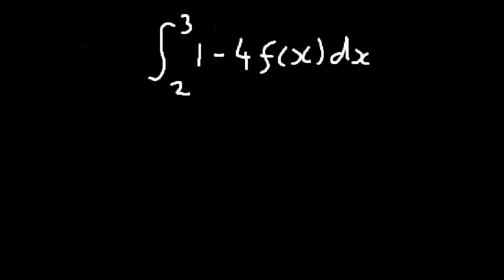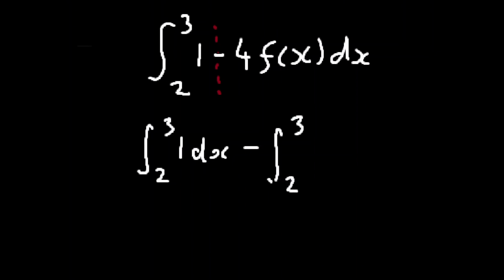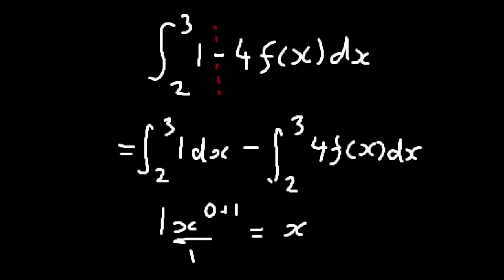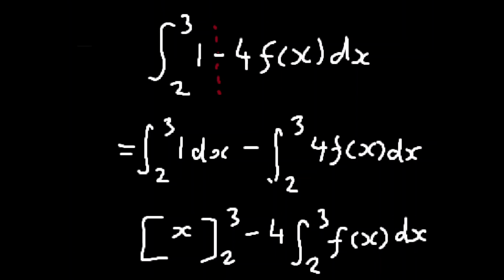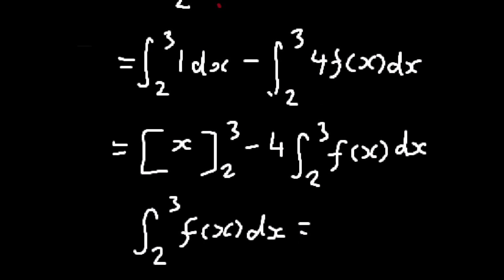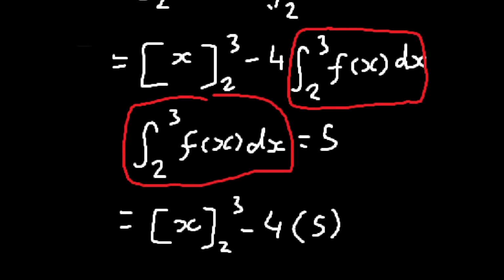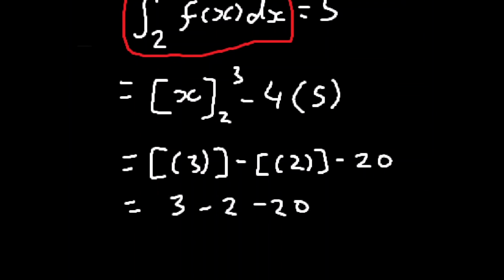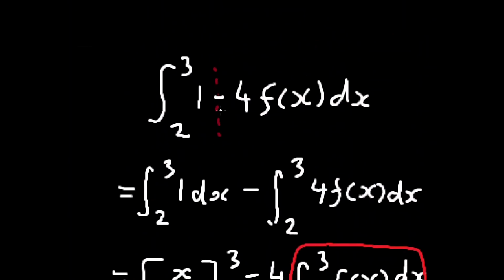Year 12 Math Methods: Definite Integrals - Additivity Property Explained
Step-by-step solution to a Year 12 Math Methods question focusing on definite integrals. This video demonstrates how to solve an integral problem without a calculator using integral properties and substitution.

Key Concepts Covered:
- Applying the Additivity Property of Integrals
- Using the Constant Multiple Rule for Integrals
- Performing Substitution to Simplify Integrals
- Calculator-Free Calculation Techniques

Perfect for students prepping for the WACE Math Methods exam or anyone looking to improve their integration skills.